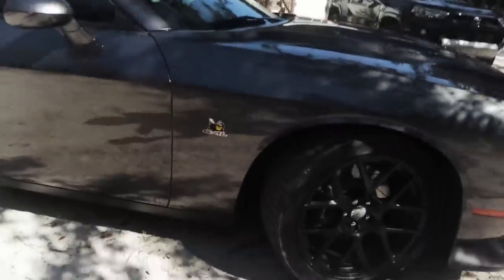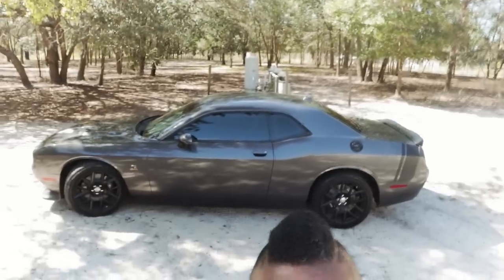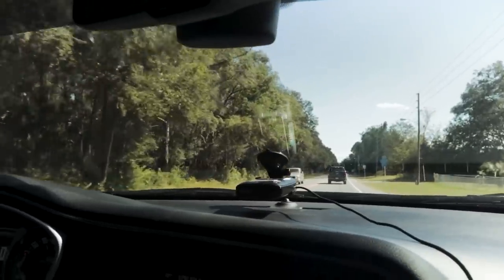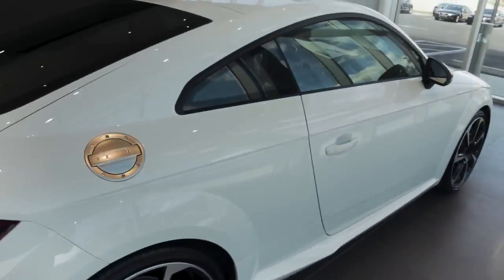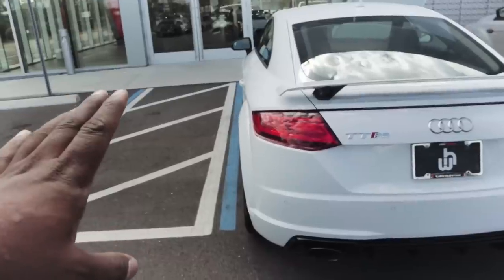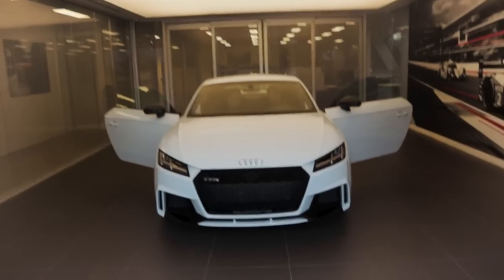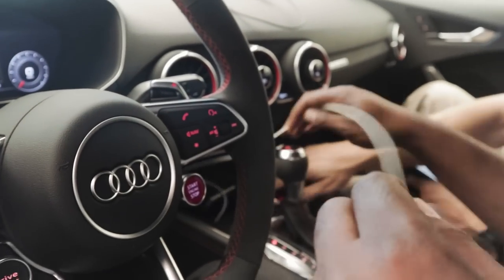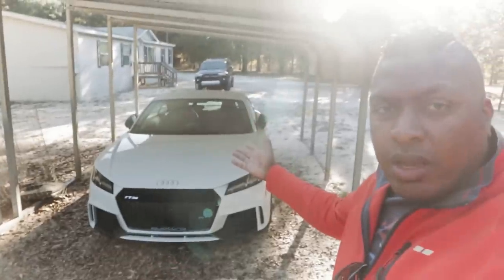Did I Dump 485HP Dodge Challenger Scat Pack for 400HP Audi TT RS?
Did I Dump 485HP Dodge Challenger Scat Pack for 400HP Audi TT RS? Instead of the Dodge Challenger Hellcat or Doge Challenger Demon? I Traded the Gunmetal Sasha Grey 2015 Dodge Challenger Scat Pack For..?!? for the New 2018 Audi TT RS glacier white Black Optic Package in Glacier White Metallic after the test drive at Audi Gainesville.